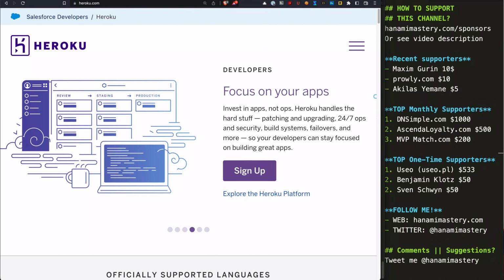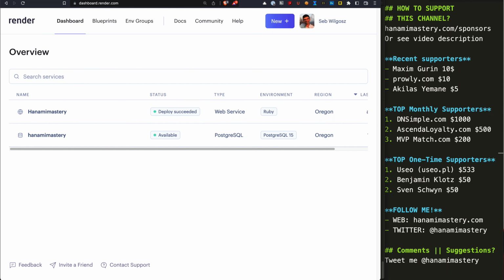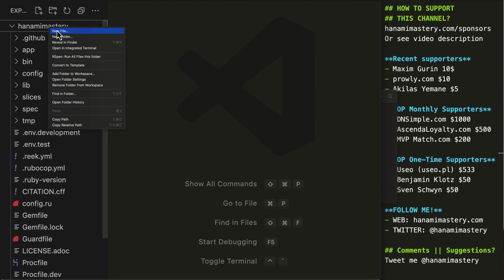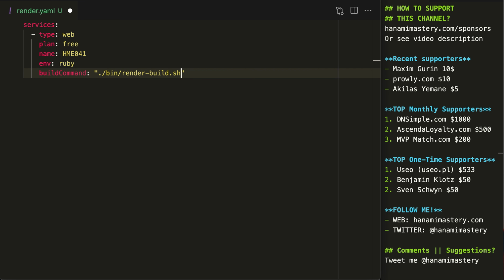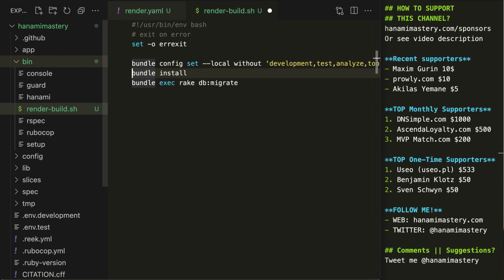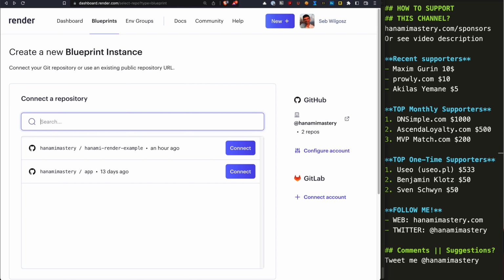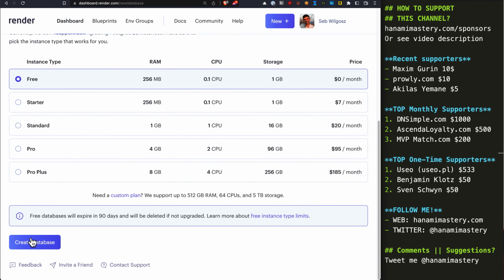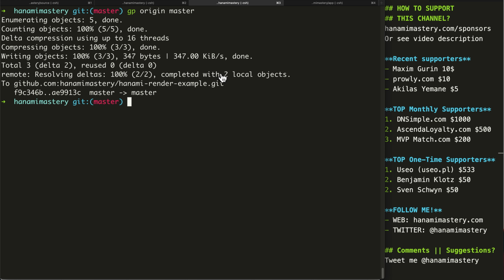Deploy Hanami apps to Render in no time! | Hanami Mastery - Episode #041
Learn how to quickly deploy Hanami apps to production-ready server, using Render hosting provider, the best replacement for Heroku right now.

00:00 Intro
00:09 Epicness starts - background context
01:17 Render introduction
02:00 Connecting Github repository with Render
02:38 Create Deployment YAML File
04:51 Setting Up database service
06:00 Debugging issues
06:55 Summary
07:17 Thank you!

BTC: 3BSBYzhABCLSynb72VZDM9tvxjzuCqNbd4
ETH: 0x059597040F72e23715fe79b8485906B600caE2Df